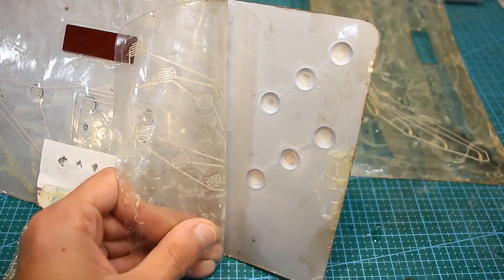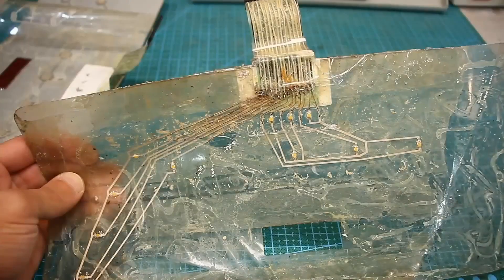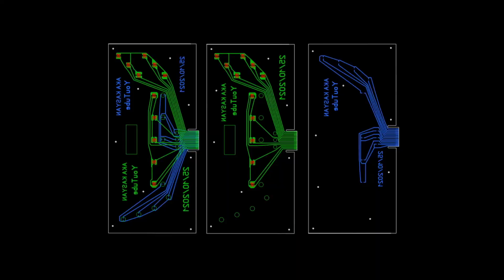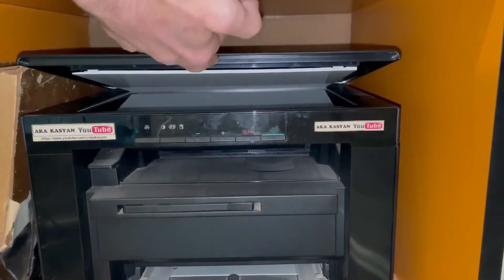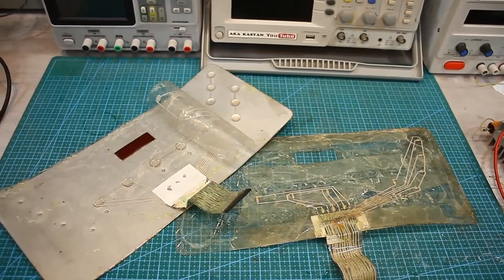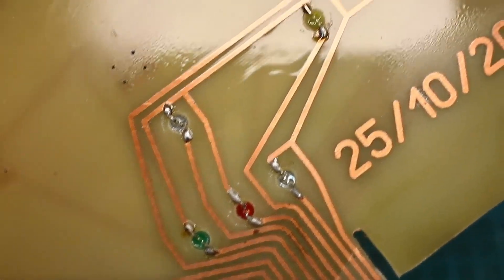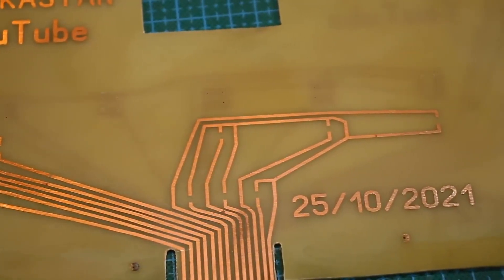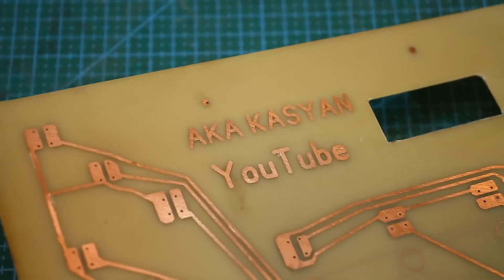Almost “Stealing” from the China – When There’s No Other Choice